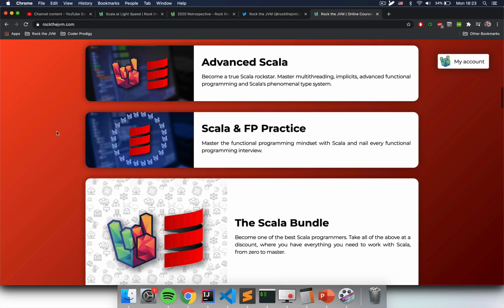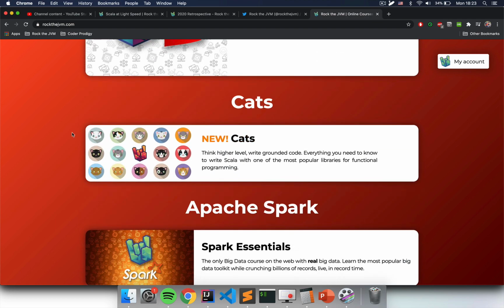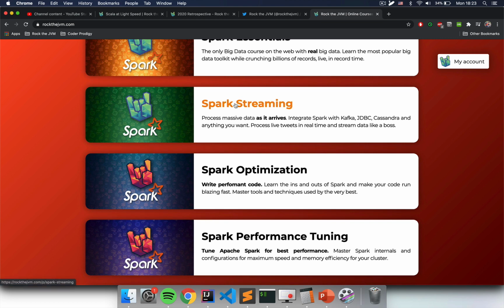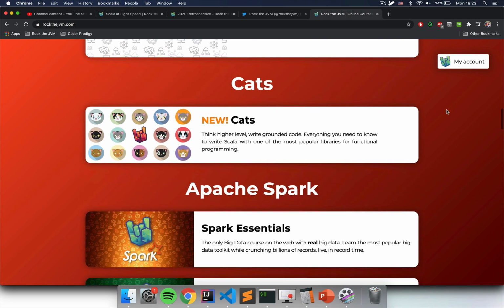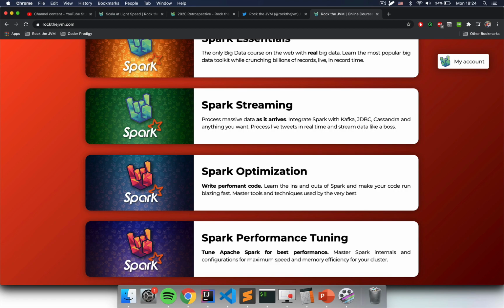The 2020 Retrospective (and what's coming in 2021) | Rock the JVM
(with a few more lessons learned)

This video is a little different. I'm not going to ask you to code with me. Here I'll show you some of the changes about Rock the JVM, new content and new places on the web. I'll also show you what's incoming for 2021!